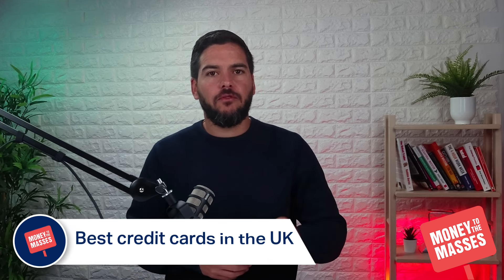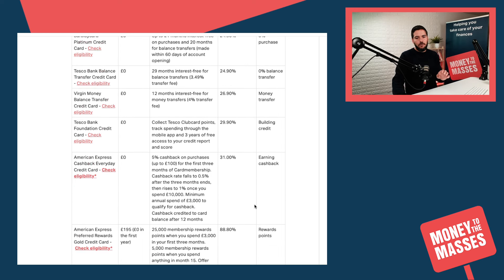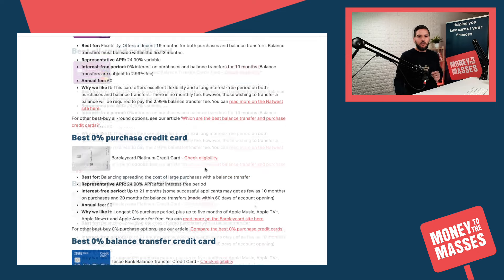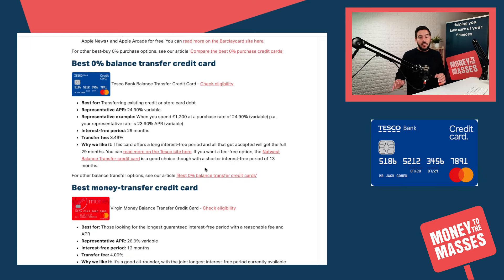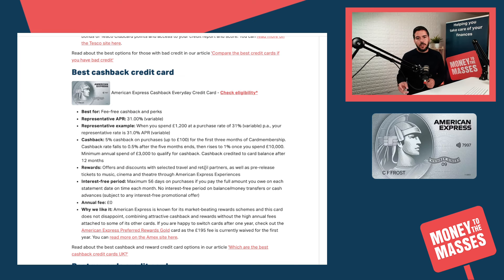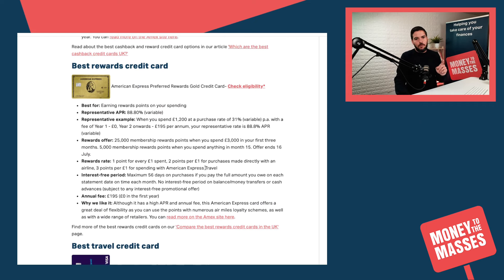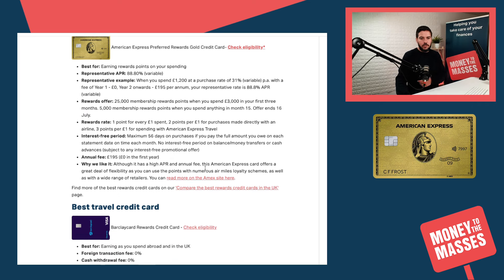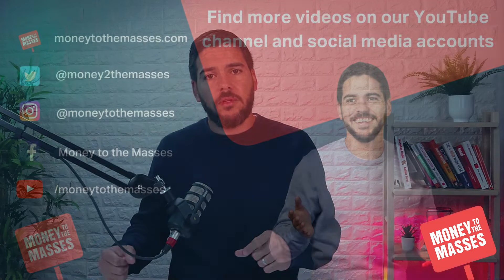Best Credit Cards - Summer 2024 (UK)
In this video, I reveal the best credit cards in the UK for Summer 2024. I look at the best all-round credit card, best 0% purchase credit card, best 0% balance transfer credit card, best money-transfer credit card, best credit-building credit card, best cashback credit card, best rewards credit card and finally, the best travel credit card in the UK.

*All accounts and rates quoted are correct at date of filming (11th June 2024).

00:00 - Best Credit Cards in the UK
01:14 -  All-Round Credit Cards
01:37 - 0% Purchase Credit Cards
02:02 - 0% Balance Transfer Credit Cards
02:31 - Money-Transfer Credit Cards
02:50 - Credit-Building Credit Cards
02:56 - Cashback Credit Cards
03:56 - Rewards Credit Cards
04:40 - Travel Credit Cards